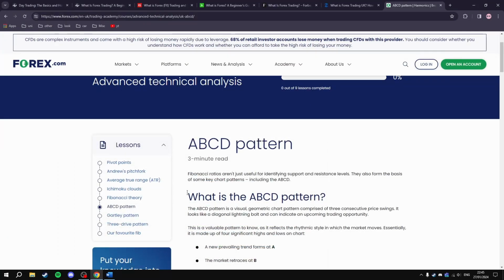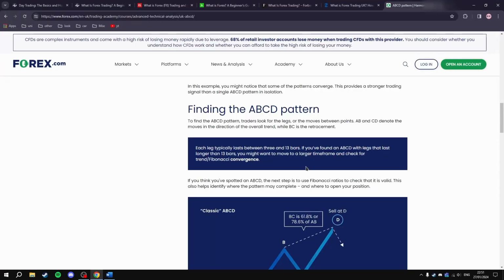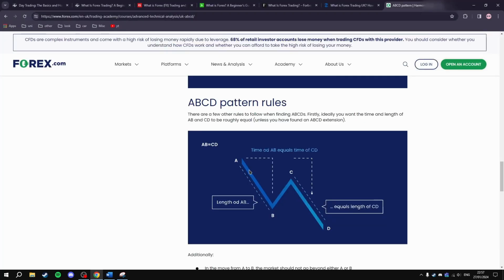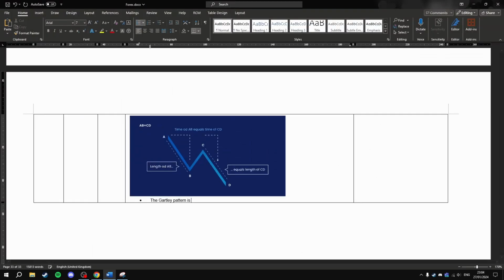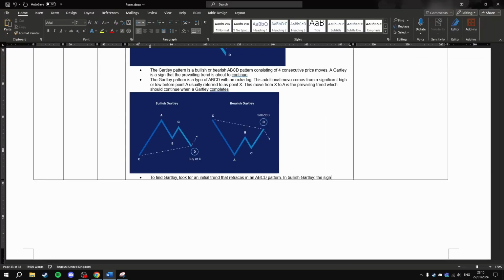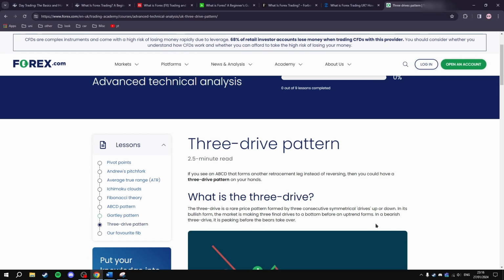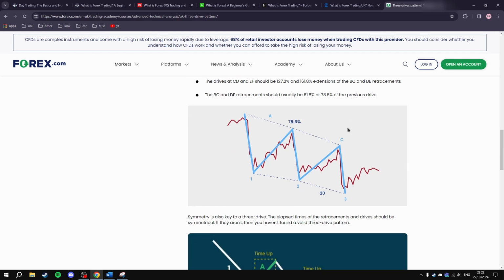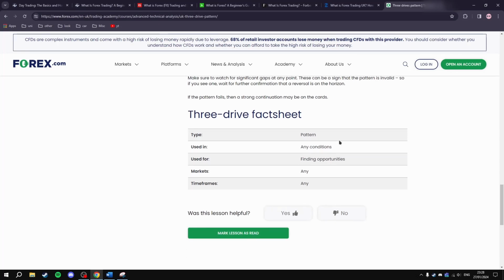Learn To Trade Forex With Me | Ep27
📚 Chapters:
0:00 Introduction
0:07 Recap of previous episode
0:24 Yapping about work
43:38 See you next vid :)